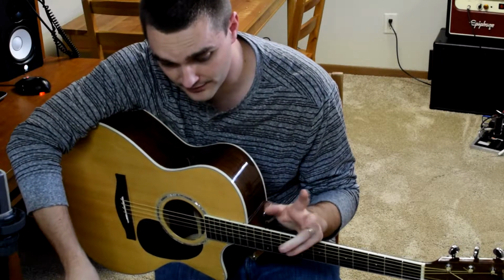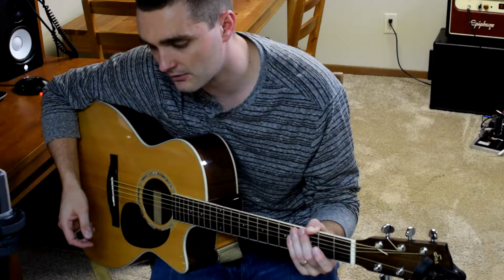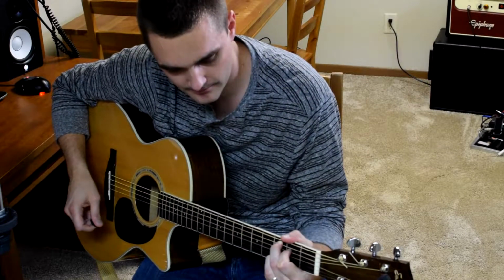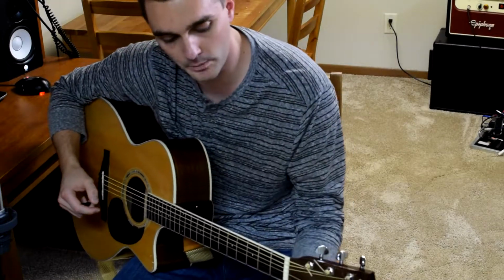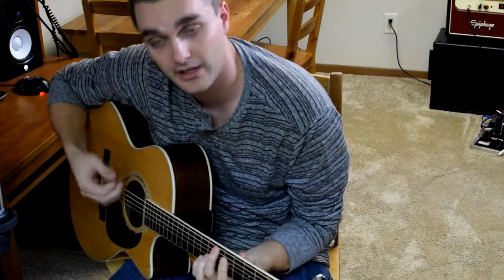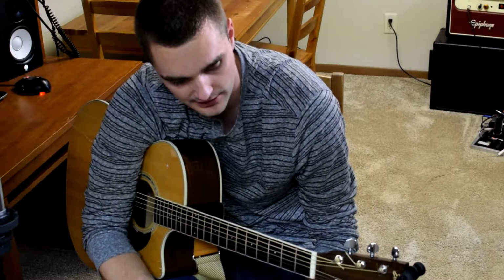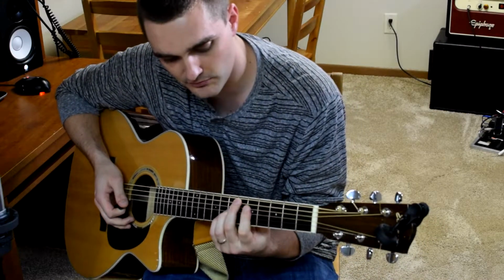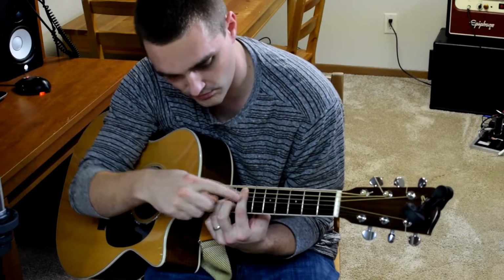FAQ #1 - Tips For Going From Acoustic Guitar To Electric Guitar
This is the first installment of my Frequently Asked Questions series where I take questions you may have and answer them in a video.  Anything related to guitar is fair game.  You can send your questions to potentially be featured in the next episode here: